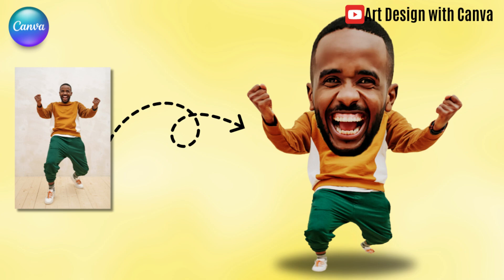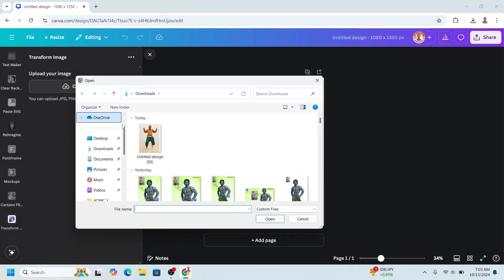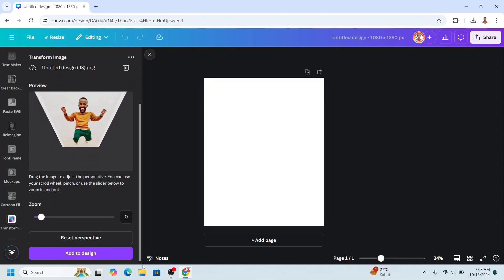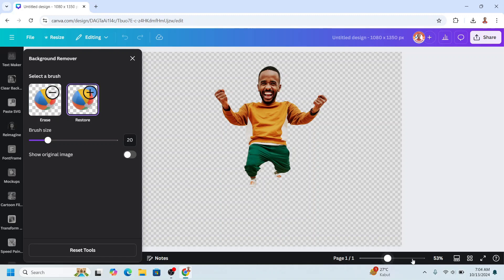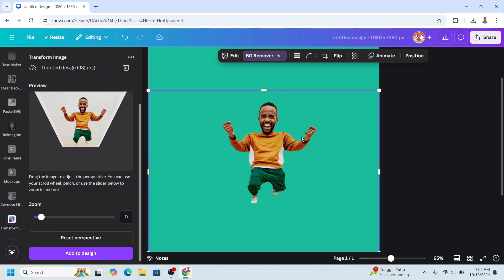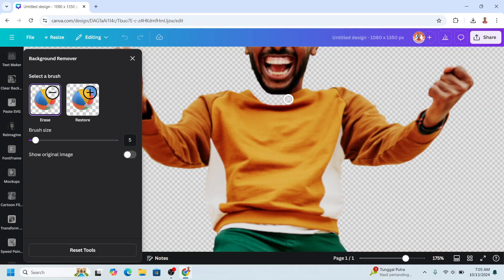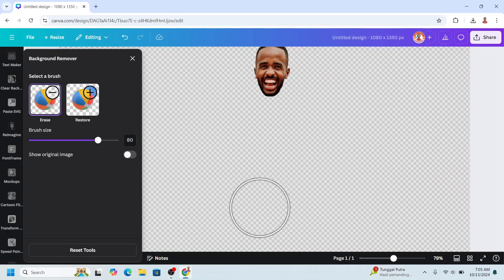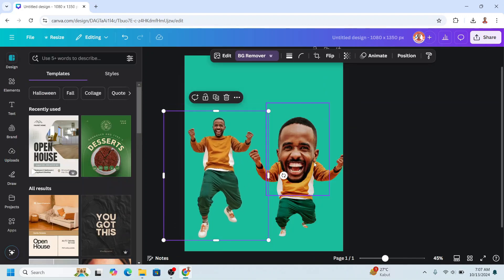Canva Tutorial Photo Manipulation Turn Photo into Caricature Style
In this Canva tutorial photo manipulation i will share how to turn photo into caricature style that